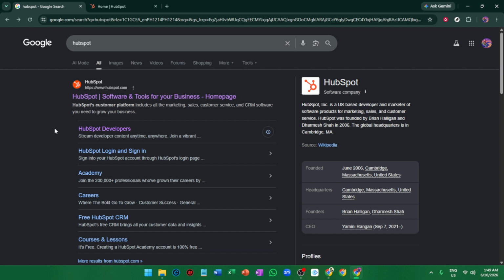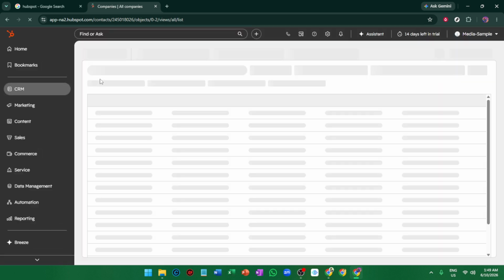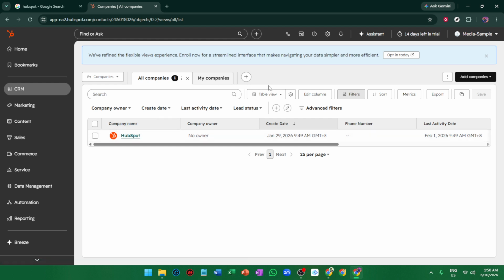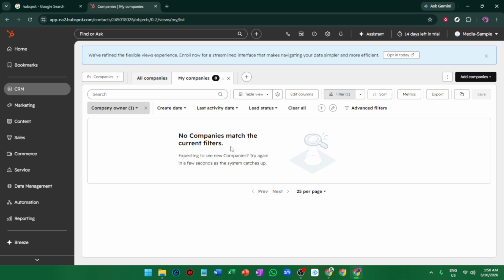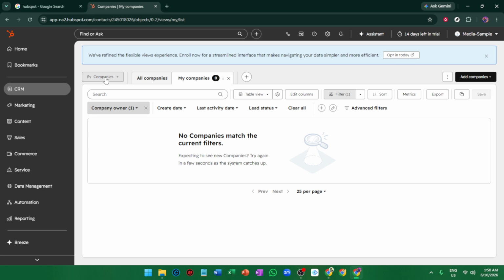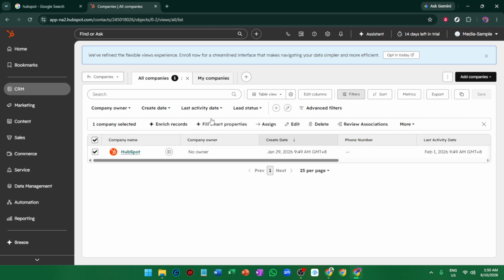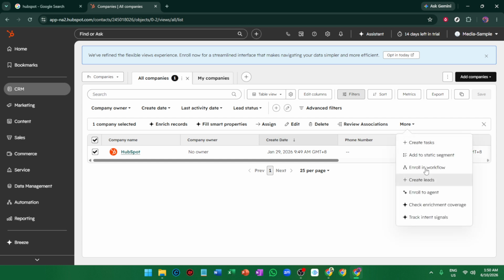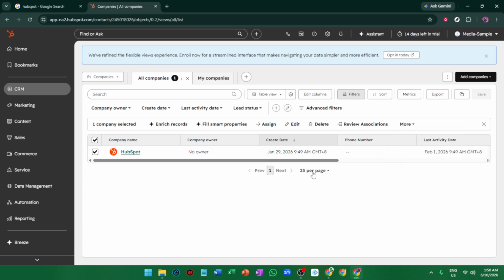How Parent Child Relationships Work in HubSpot [2026 Guide]